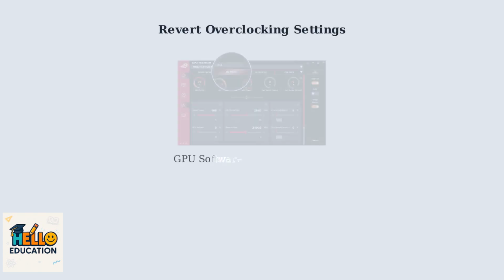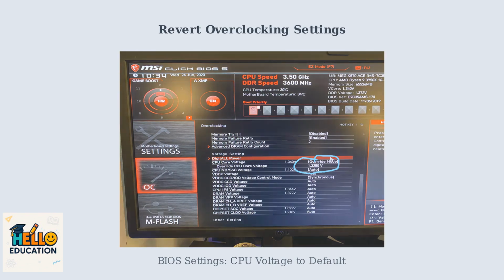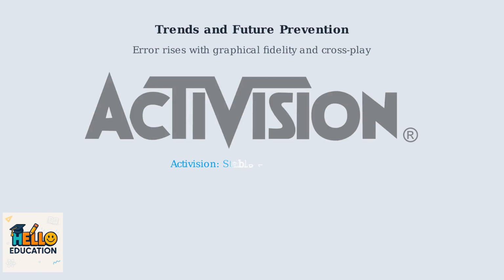How to Fix Call of Duty Dev Error 0xD8E46539 Quick Gaming Troubleshoot Guide